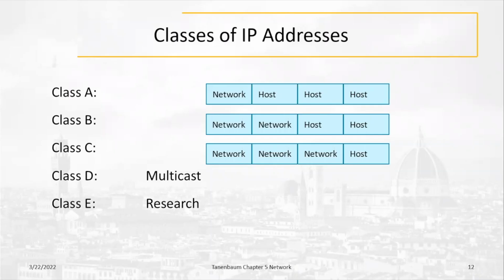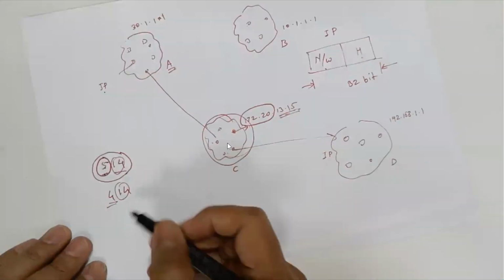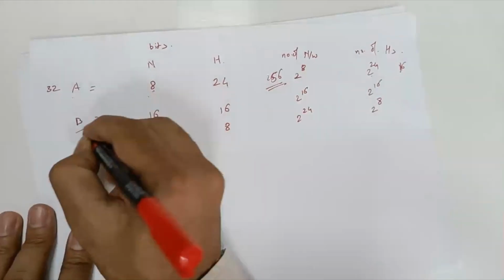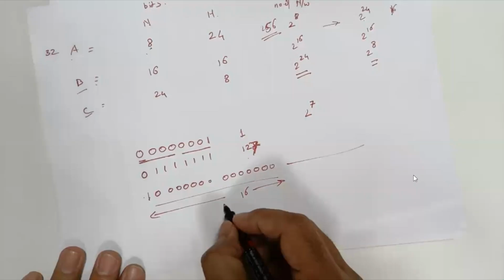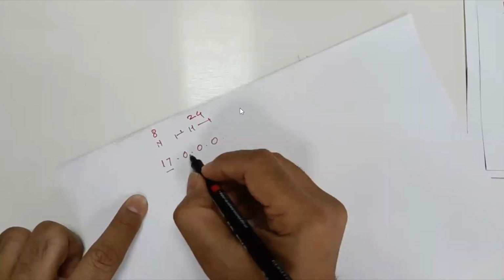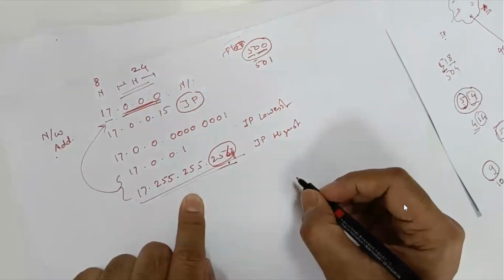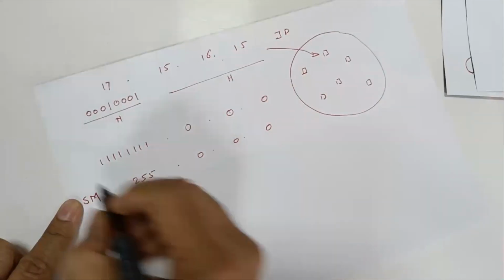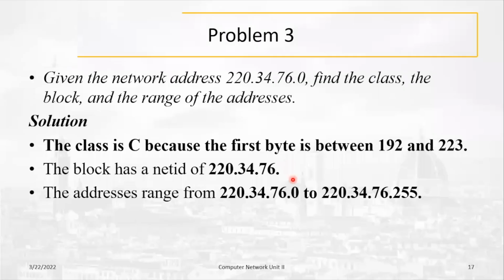IP Addressing in detail